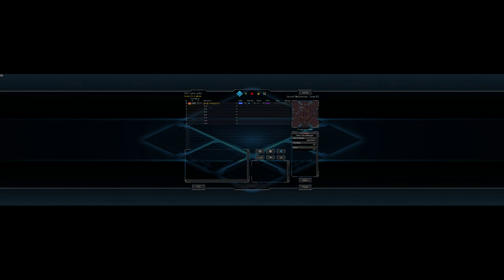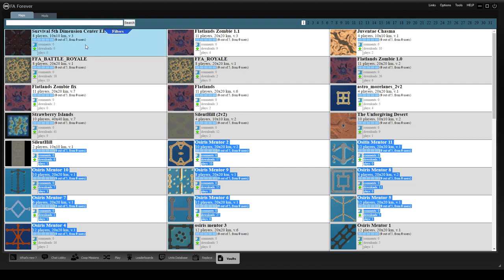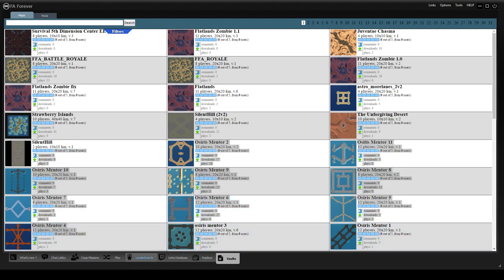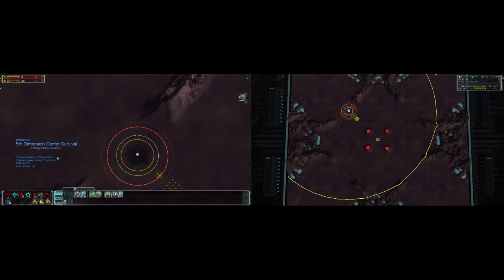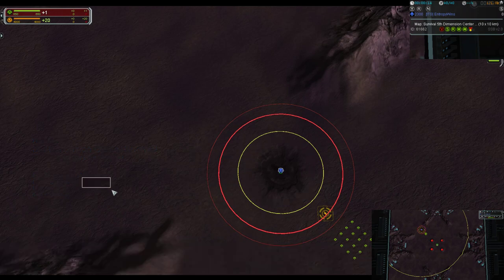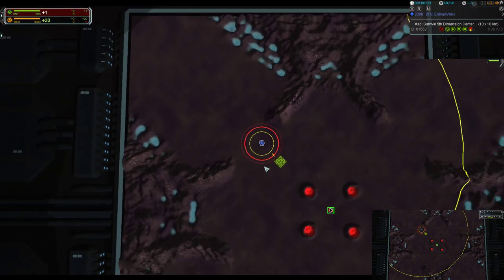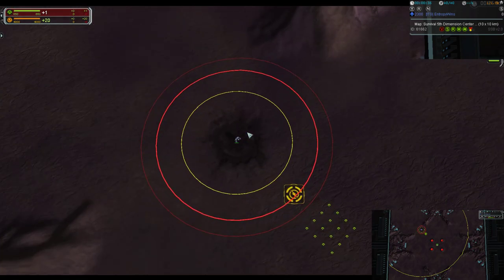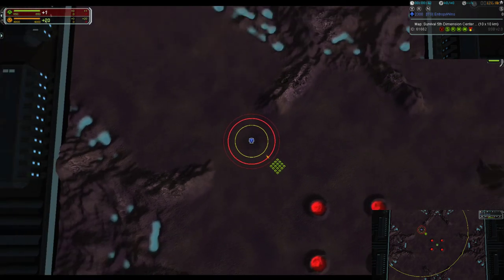Survival 5th Dimension Center EE: Map Intro | Supreme Commander Forged Alliance Forever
Supreme Commander Forged Alliance Forever is a multiplayer lobby for Supreme Commander that brings many balance improvements and other enhancements to the base game.

UI mods used:
* Reveal Positions
* NoShake
* Supreme Score Board
* Additional Camera Stuff
* Common Mod Tools
* Notifications
* UI Party
* Hotbuild Extra